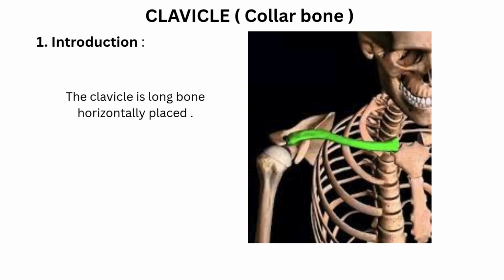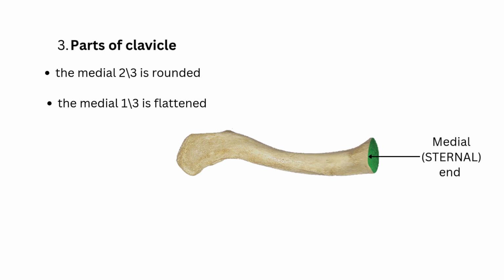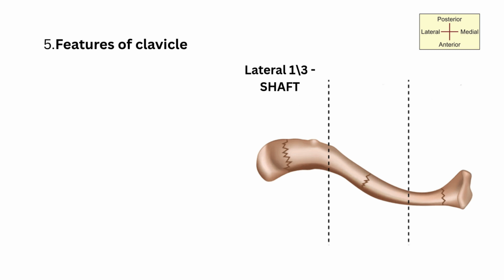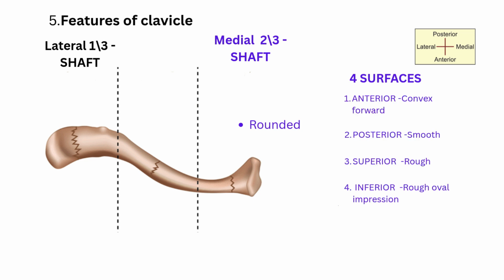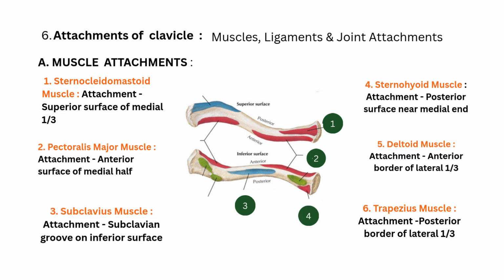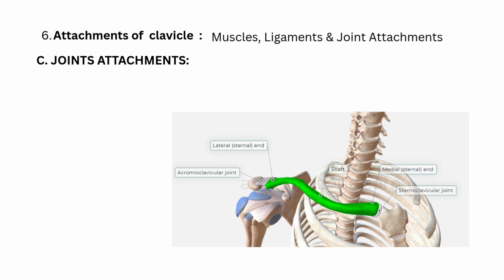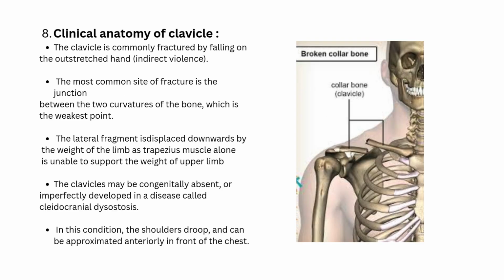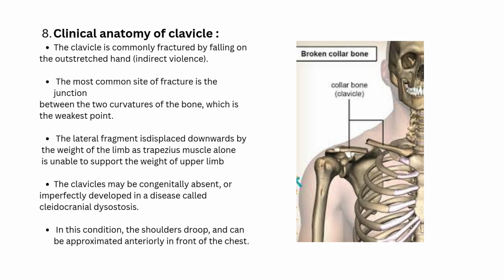Clavicle explained | Side Determination , Ossification , Attachments | bone of Upper Limb|Revision.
In this video, we will study the anatomy of the Clavicle according to BD Chaurasia in a simple and easy way. We’ll cover its features, attachments, ossification, fractures, and clinical anatomy with diagrams for better understanding.

TIME STAMPS:
0:00 INTRODUCTION
0:30 SIDE DETERMINATION
0:55 PARTS OF CLAVICLE
1:01 PECULIARITIES OF CLAVICLE
1:27 FEATURES OF CLAVICLE
2:22 MUSCLES ATTACHMENTS
3:08 LIGAMENTS ATTACHMENTS
3:36 JOINT ATTACHMENTS
3:46 OSSIFICATION OF CLAVICLE
4:22 CLINICAL ANATOMY